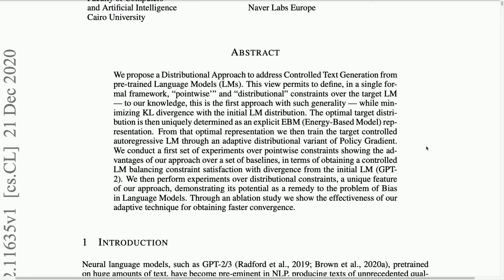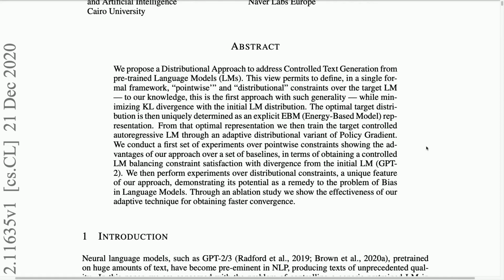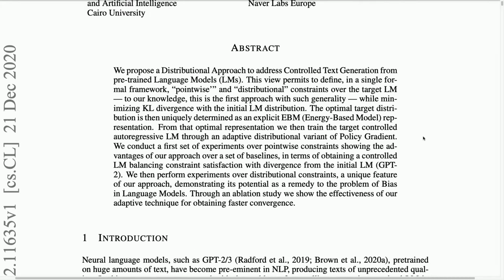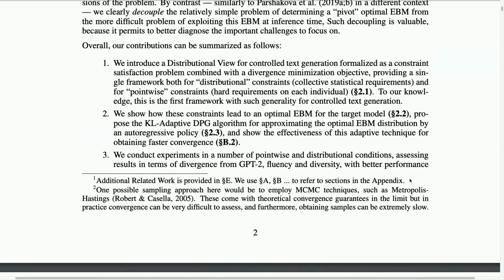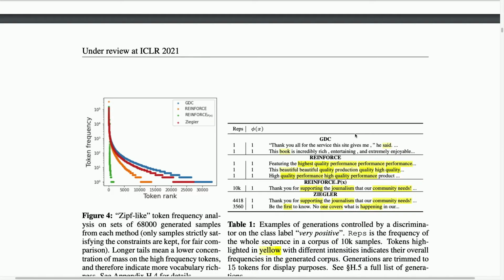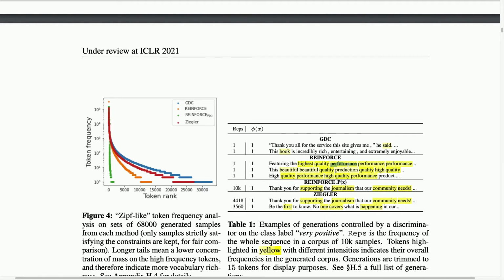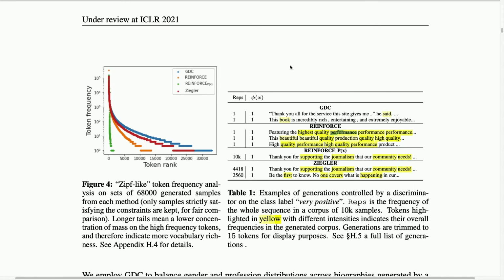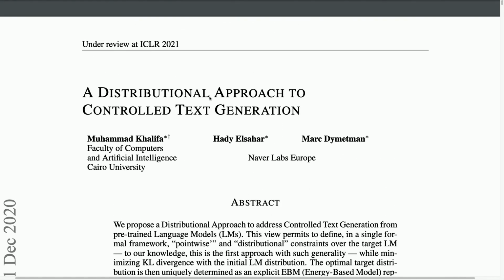A Distributional Approach to Controlled Text Generation | NLP Journal Club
Abstract: We propose a Distributional Approach to address Controlled Text Generation from pre-trained Language Models (LMs). This view permits to define, in a single formal framework, "pointwise" and "distributional" constraints over the target LM -- to our knowledge, this is the first approach with such generality -- while minimizing KL divergence with the initial LM distribution. The optimal target distribution is then uniquely determined as an explicit EBM (Energy-Based Model) representation. From that optimal representation we then train the target controlled autoregressive LM through an adaptive distributional variant of Policy Gradient. We conduct a first set of experiments over pointwise constraints showing the advantages of our approach over a set of baselines, in terms of obtaining a controlled LM balancing constraint satisfaction with divergence from the initial LM (GPT-2). We then perform experiments over distributional constraints, a unique feature of our approach, demonstrating its potential as a remedy to the problem of Bias in Language Models. Through an ablation study we show the effectiveness of our adaptive technique for obtaining faster convergence.